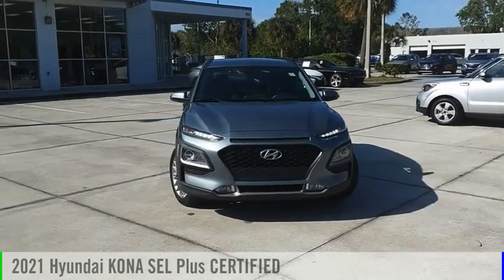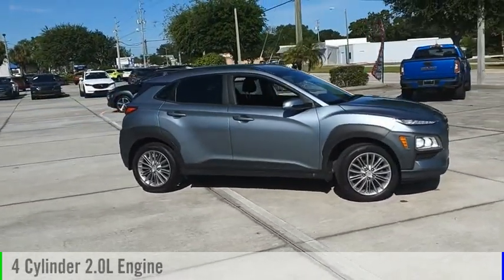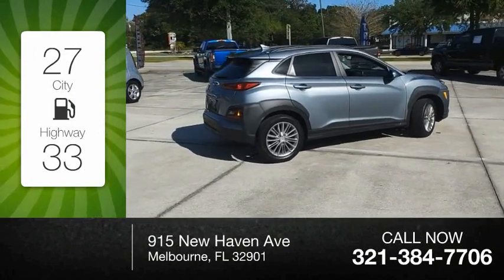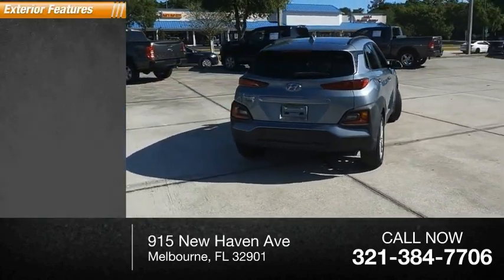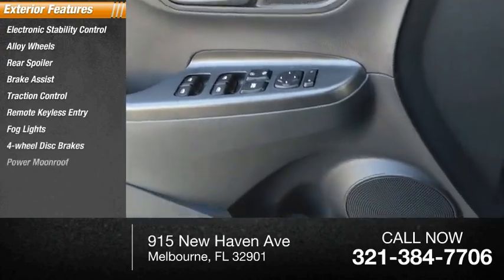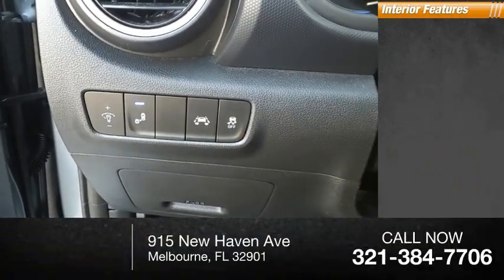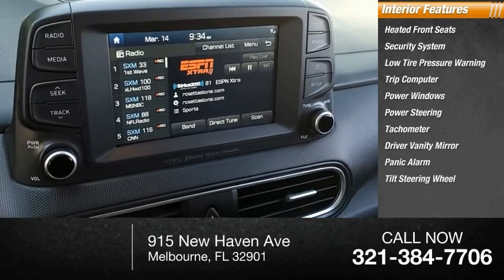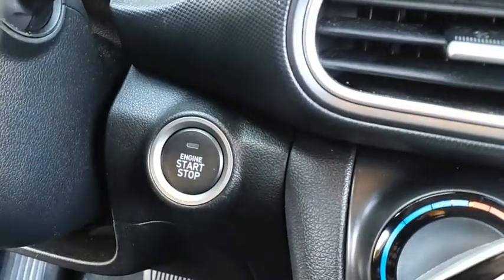2021 Hyundai KONA Melbourne FL H79858A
2021 Hyundai KONA SEL Plus CERTIFIED

This 2021 Hyundai Kona SEL Plus in Sonic Silver features: FWD Clean CARFAX. CARFAX One-Owner. Recent Arrival! Priced below KBB Fair Purchase Price! 27/33 City/Highway MPG Visit our virtual showroom 24/7 @